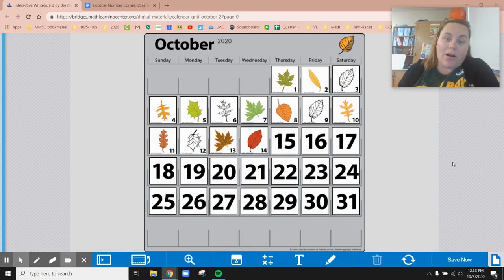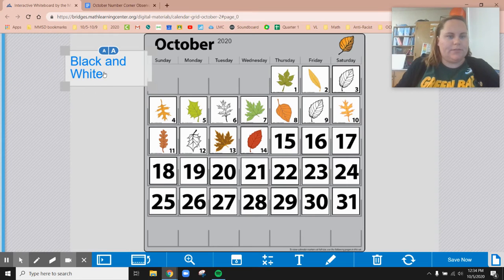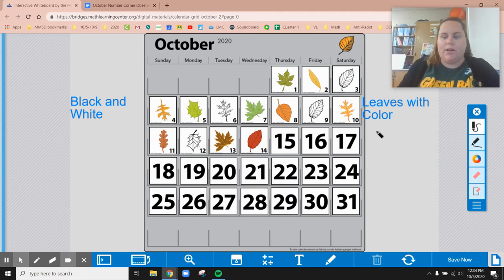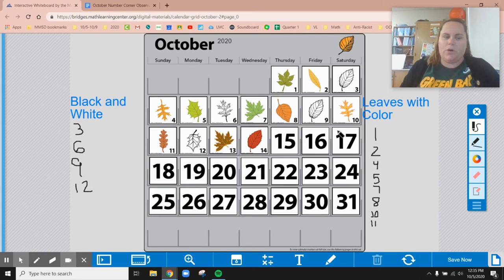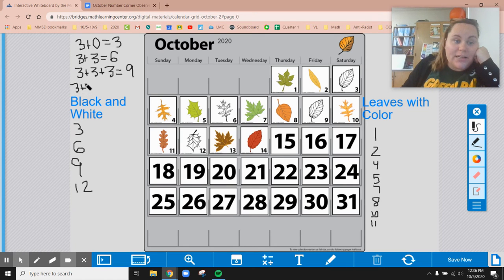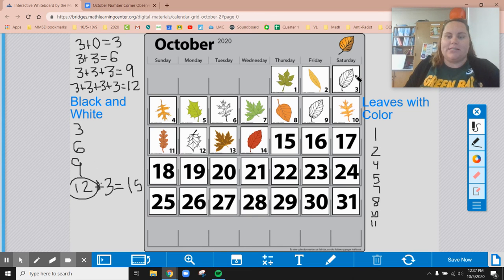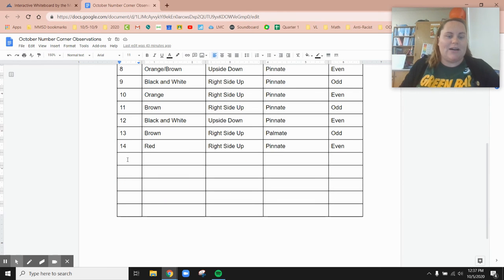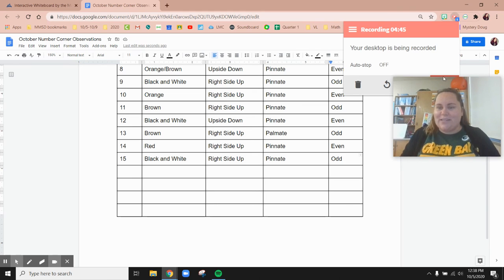Number Corner 10/15